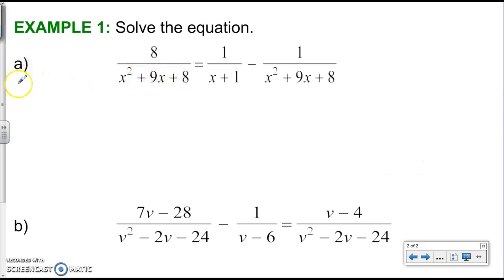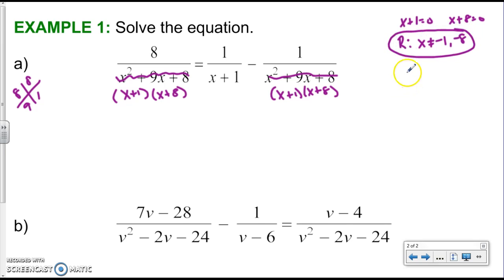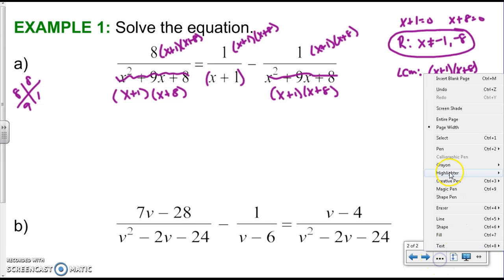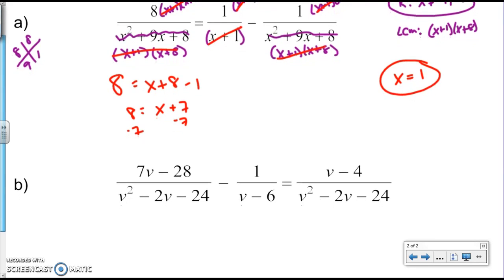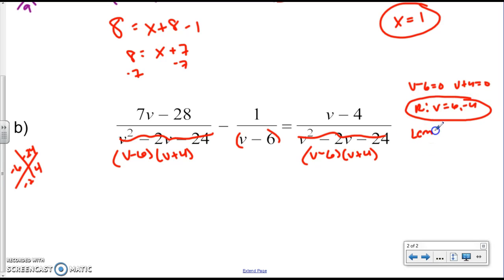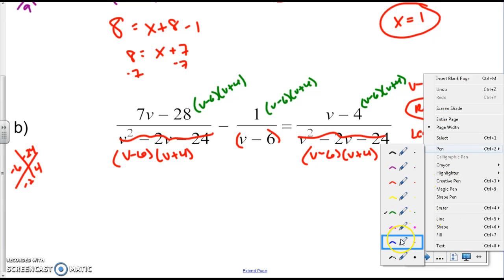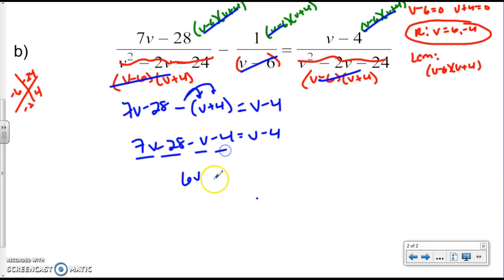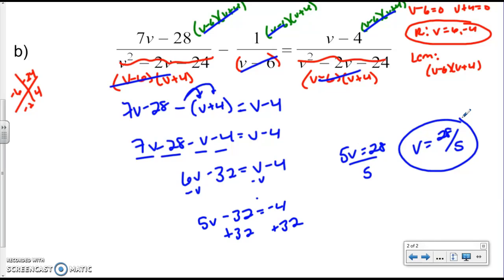4.4 Solve Rational Equations (Day 2)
4.4 I can solve simple rational equations. (Day 2 Notes)